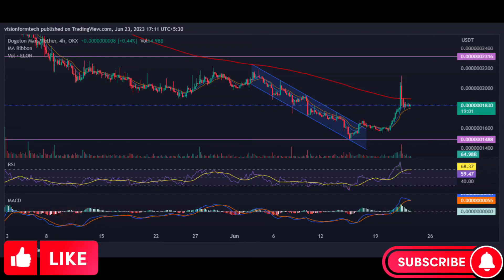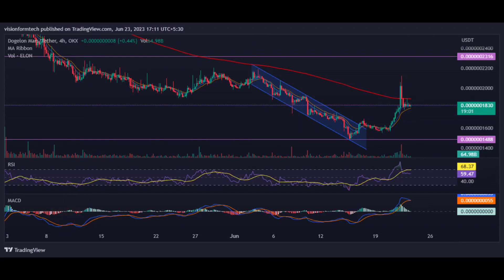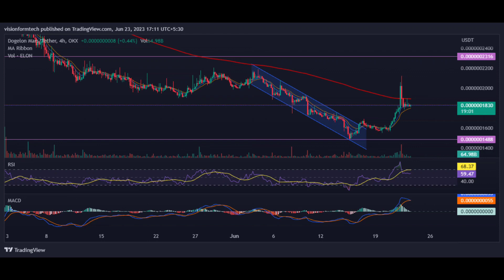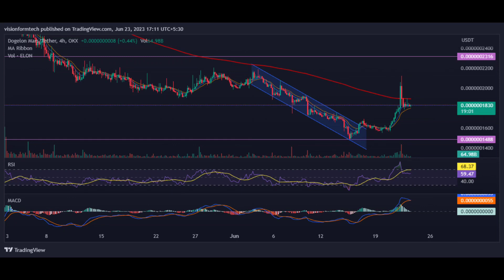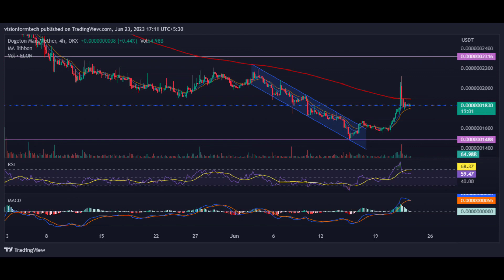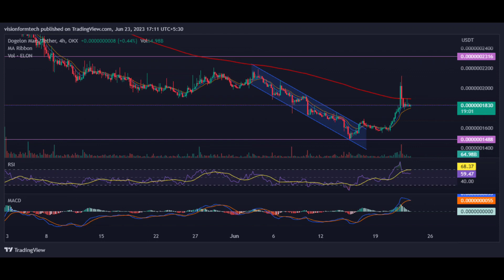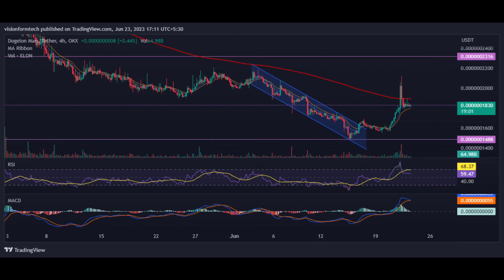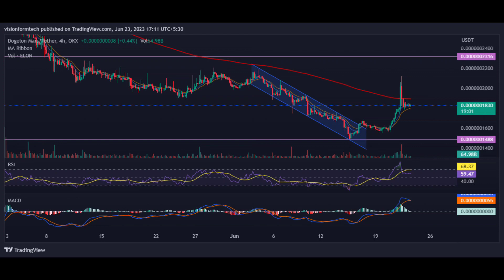DOGELON MARS Price Prediction 2023 / DOGELON MARS News Today / DOGELONMARS Technical Analysis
Hello everyone. in this video, we shared DOGELON MARS coin analysis and DOGELON MARS price prediction with you.